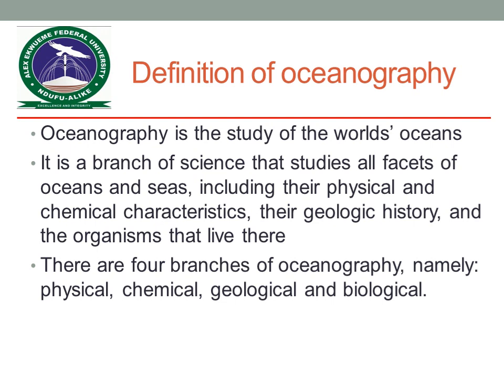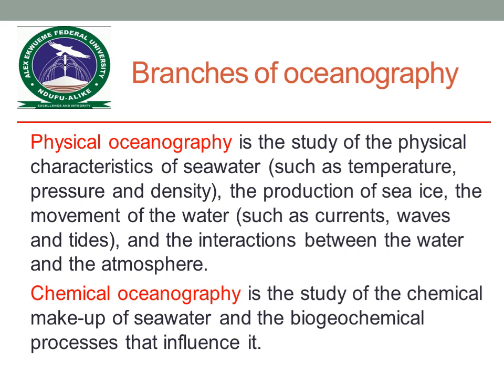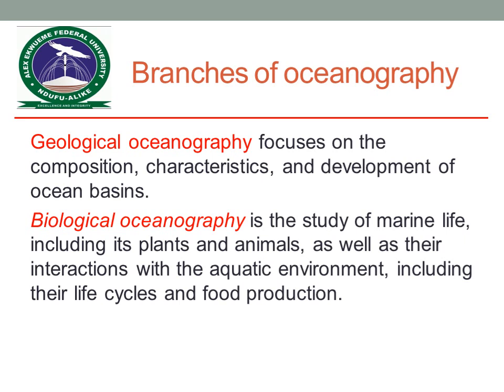FAQ 310 Introduction to oceanography